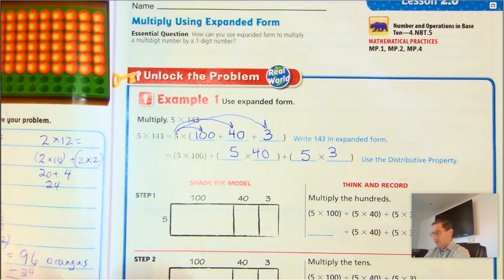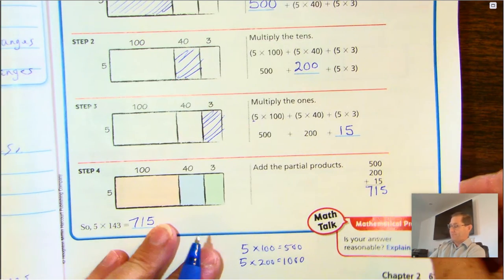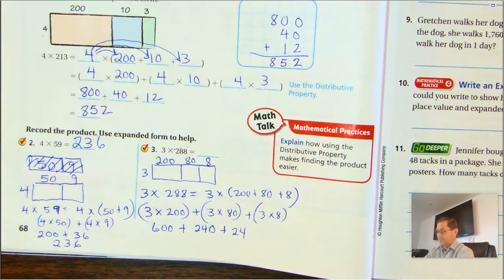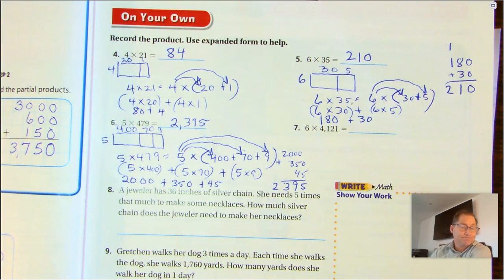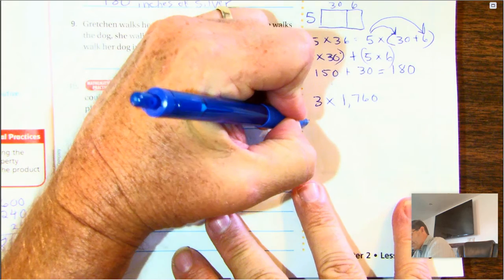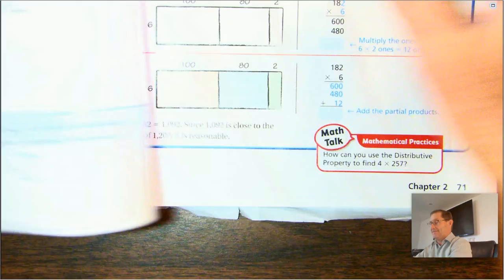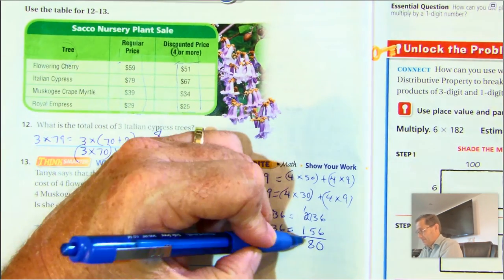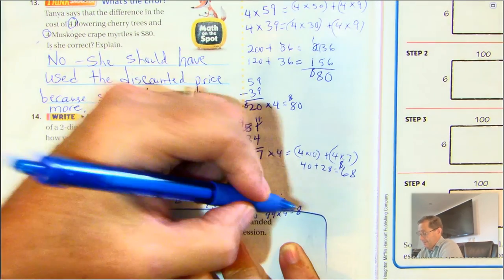4th grade GO Math-Lesson 2.6 Multiply Using Expanded Form pages 67-70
This video covers lesson 2.6 Multiply Using Expanded Form on pages 67-70 of the 4th grade GO Math textbook.